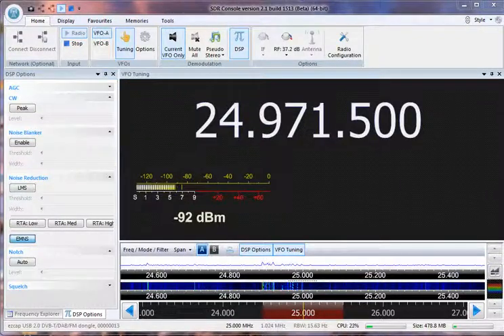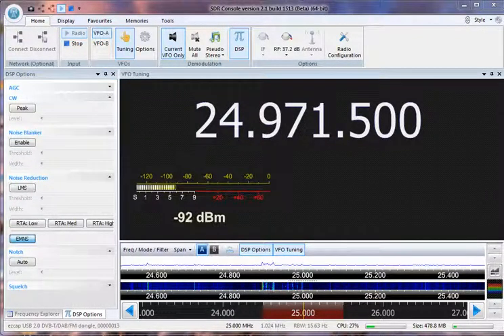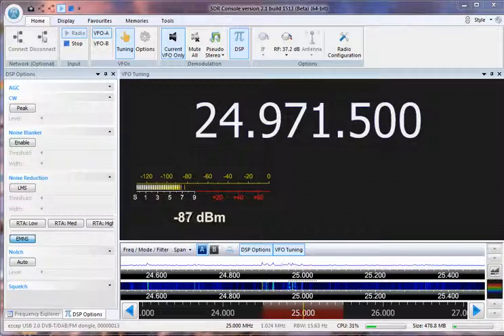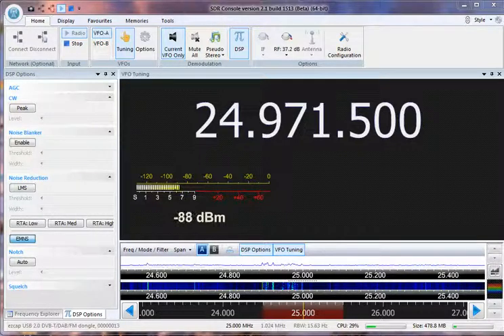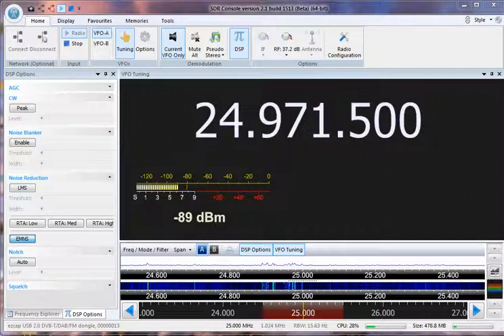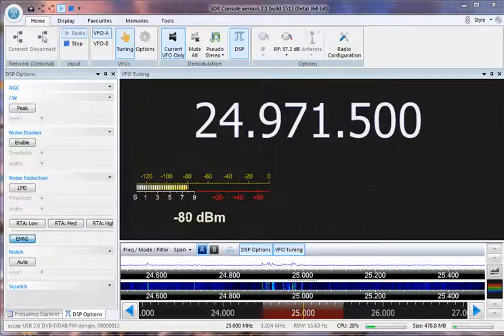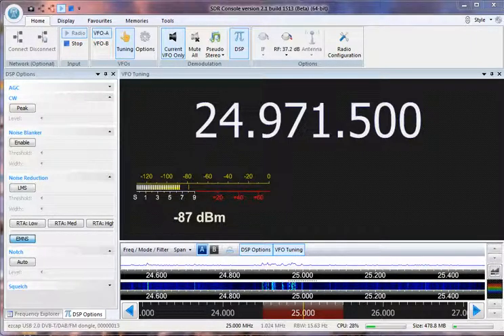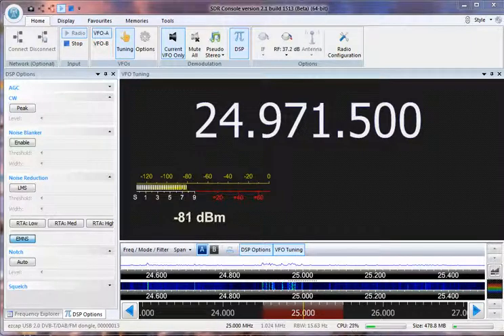12m DSP test with SDR Radio 2.1 beta - VE3ZRB - 1600 hrs - 19th Oct 2013